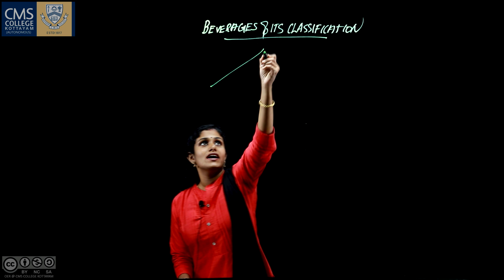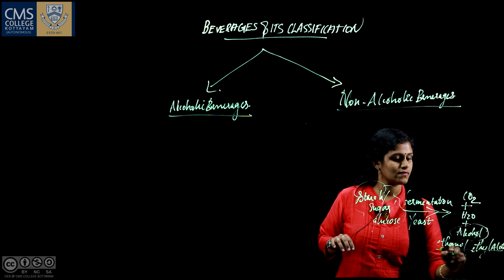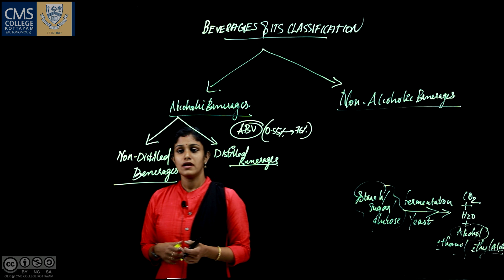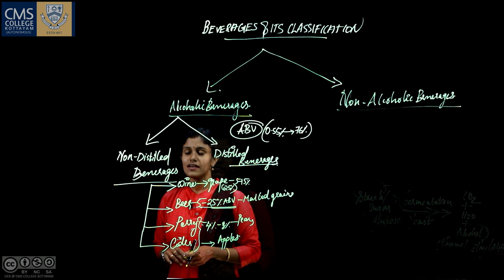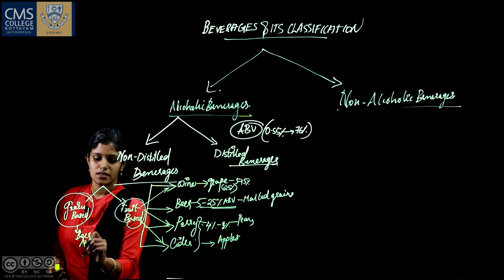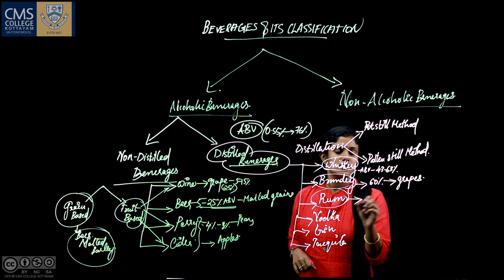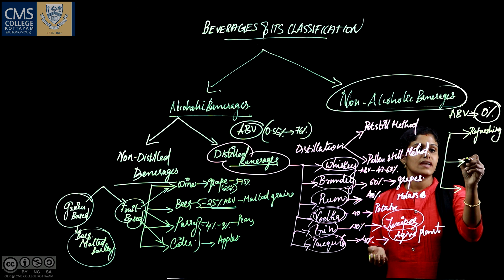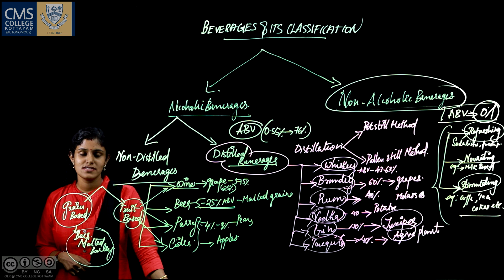Classification of Beverages | Kavitha Vijayan | Department of Dietetics & Food Service Management